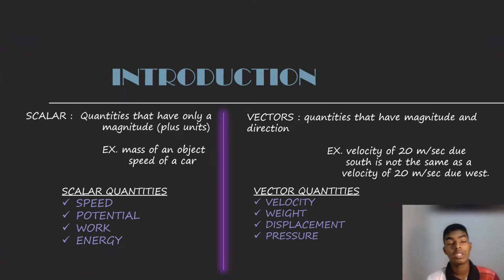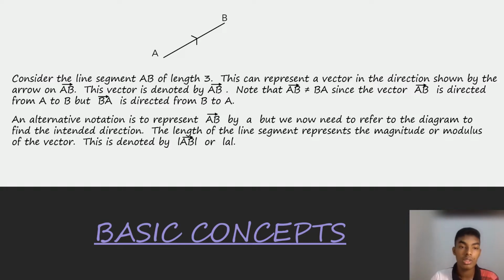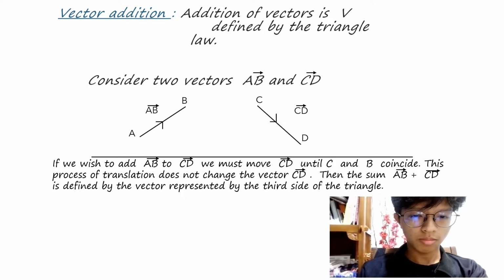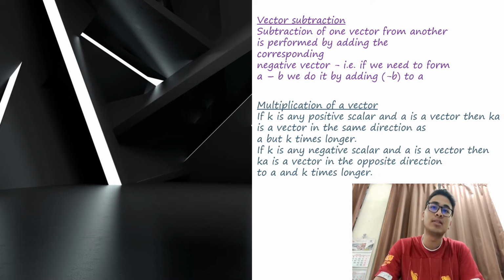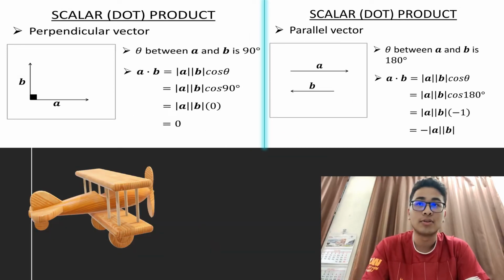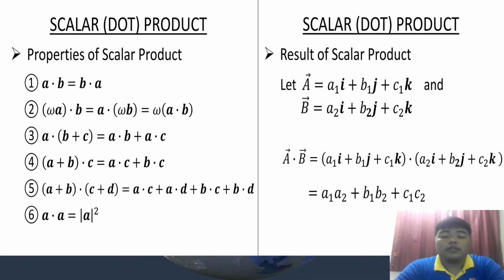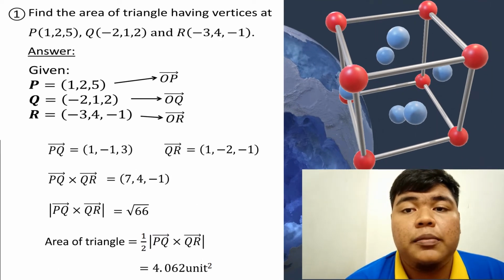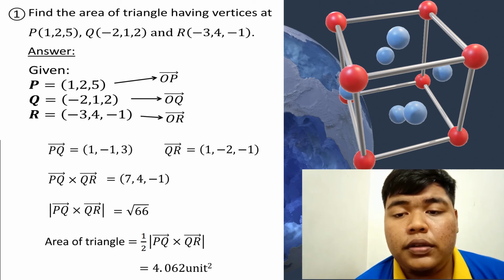Engineering mathematics Vector presentation